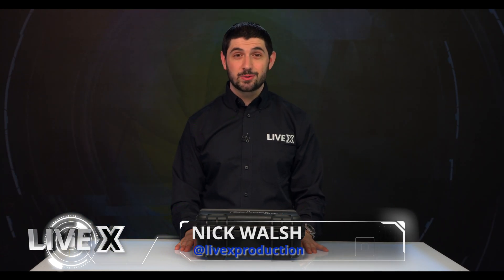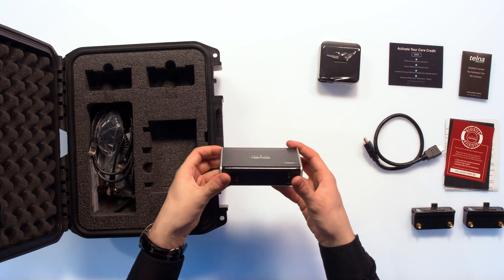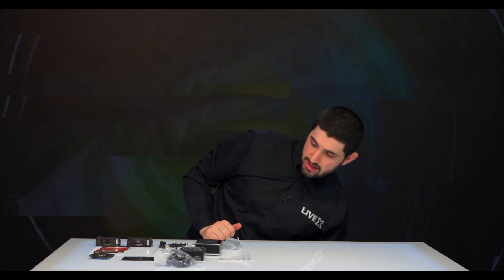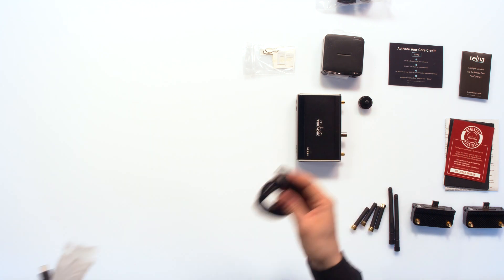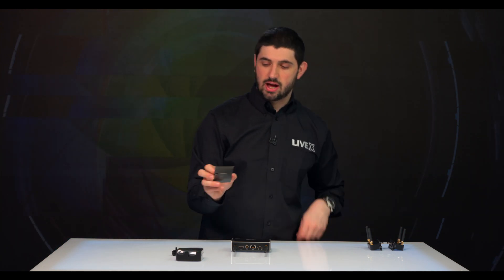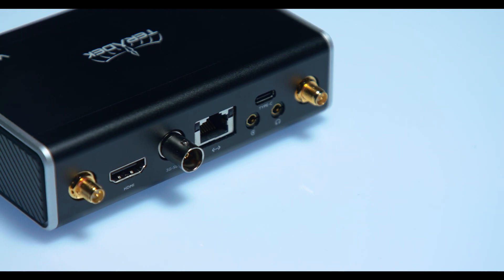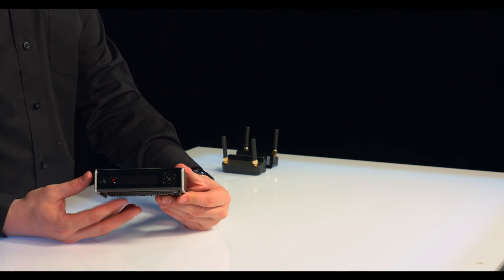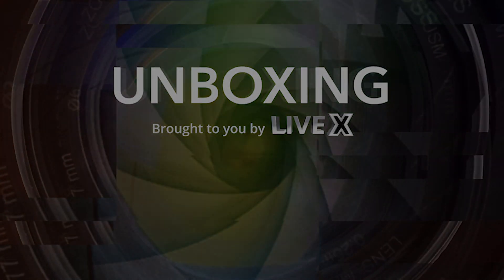Unboxing: Teradek VidiU Go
Vidiu Go Device
(2) Node Modems
Ethernet Cable
18” HDMI Cable
45W PSU with USB-C Cable
2x2 dBi Antenna
Accessory Shoe Adapter

Features
Video Quality up to 1080p60
3G-SDI and HDMI Inputs
2 USB Ports, Ethernet, and Wifi connectivity
H.264 and HEVC Compression
Access to the Teradek Core Cloud technology
Stream to multiple destinations at once
Instant live streaming capabilities using the web interface, as well as the iOS and Android App

First Impressions

First things first - we love the new node design. The attachable nodes connect on each side and look like they are a part of the unit itself, making for easy, inconspicuous setup. Besides the physical design, the Vidiu Go offers some impressive new features - with web and OLED interface, you can set up your streaming parameters in seconds, and be ready to push as soon as the unit powers on. They also offer an app for Android and iOS which can control the unit and adjust settings. The Vidiu Go also operates with HEVC and H.264 compression - HEVC using half the bandwidth with the same video quality as H.264, making it great for slow internet environments - and with both HDMI and 3G-SDI, this device can easily fit into any workflow to connect to the Core cloud.

Vidiu Go Device
(2) Node Modems
Ethernet Cable
18” HDMI Cable
45W PSU with USB-C Cable
2x2 dBi Antenna
Accessory Shoe Adapter